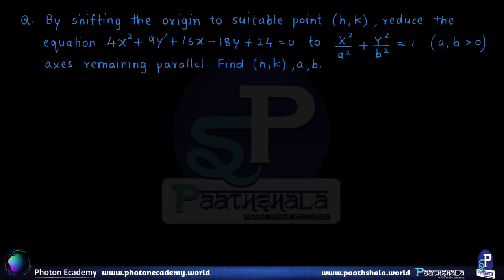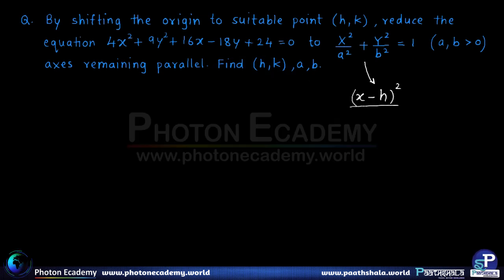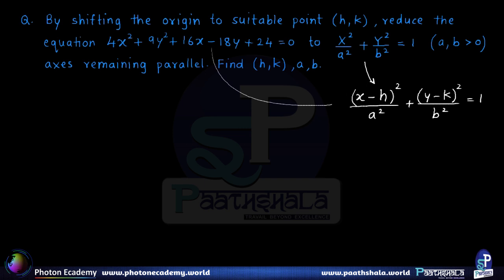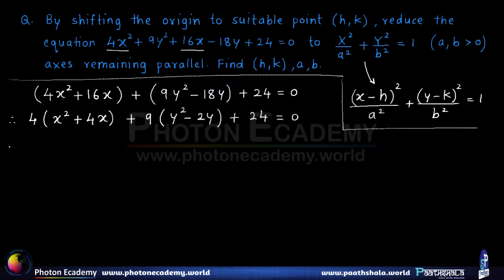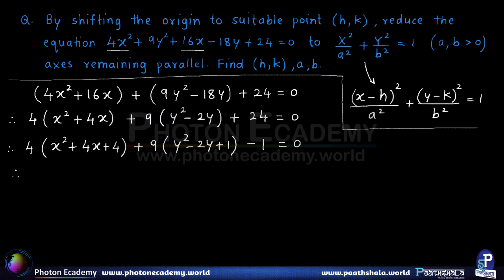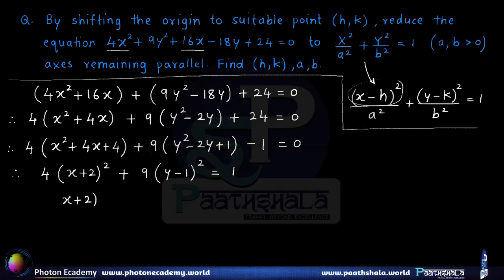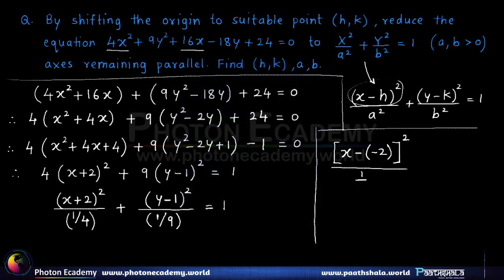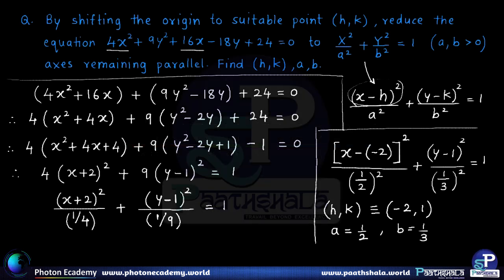Locus 05 | Example(s) | C